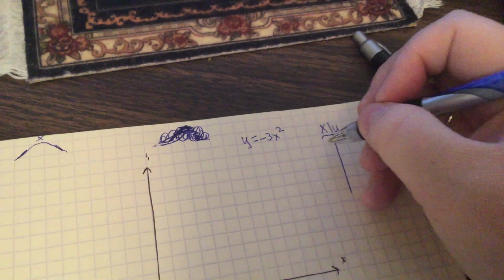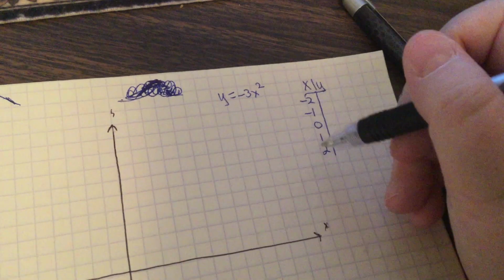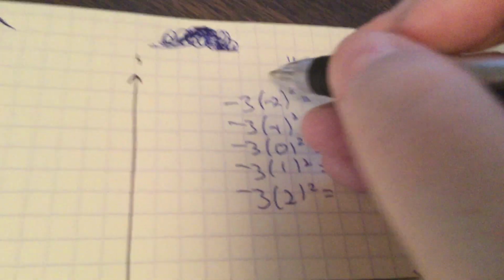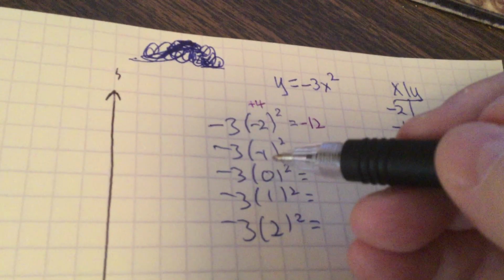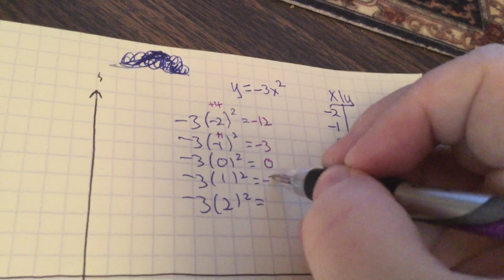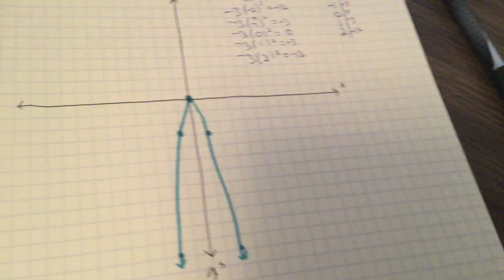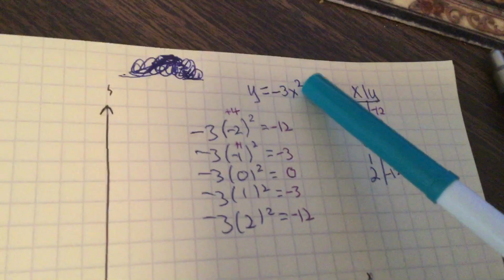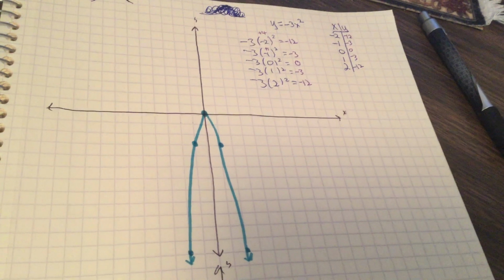Graphing a quadratic with whole number coefficient